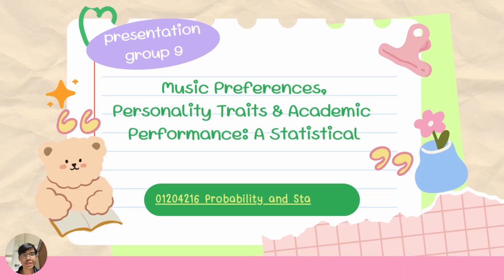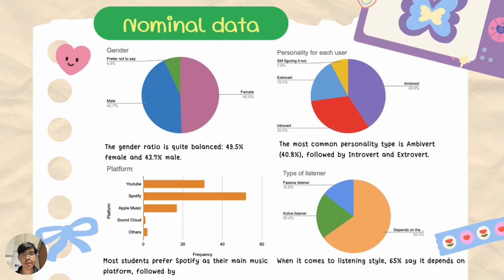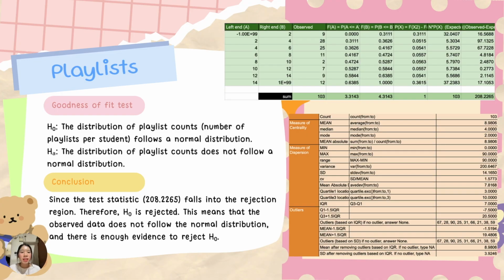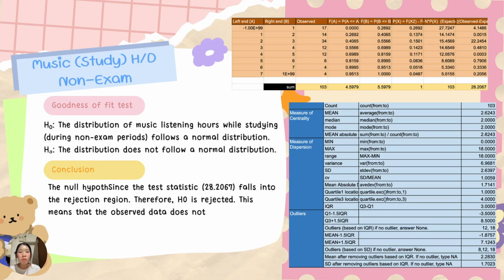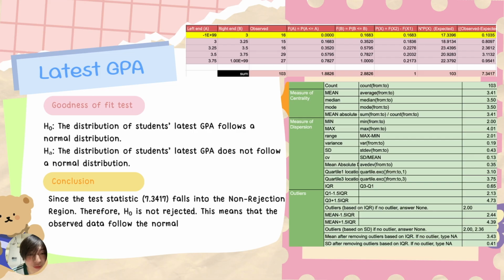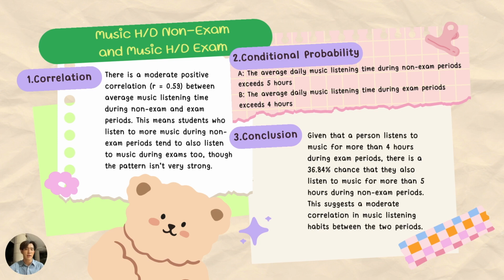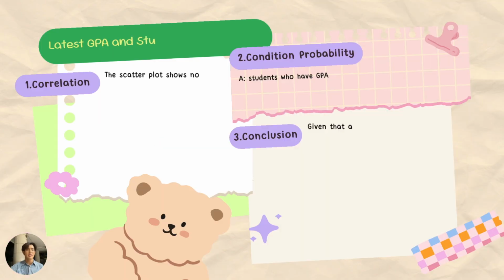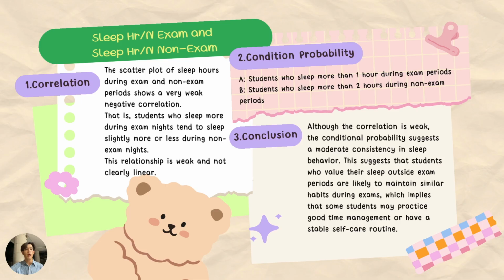Music Preferences, Personality Traits & Academic Performance A Statistical Exploration - Group 9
This is a VDO presentation for group 9: Music Preferences, Personality Traits & Academic
Performance. We analyed data on playlists, music listening habits, GPA, and sleep hours. We applied descriptive statistics, Chi-Square Goodness of Fit Tests, and Hypothesis Testing to explore the patterns and test key claims.

Group Members:
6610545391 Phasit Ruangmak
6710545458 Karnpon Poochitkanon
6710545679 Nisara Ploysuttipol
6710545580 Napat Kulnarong